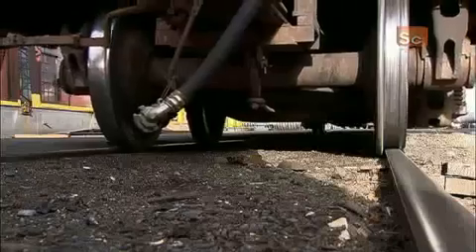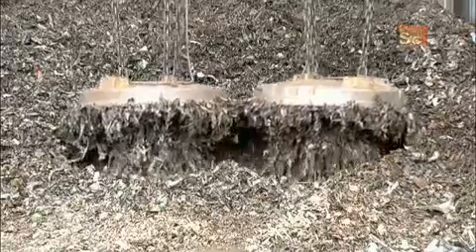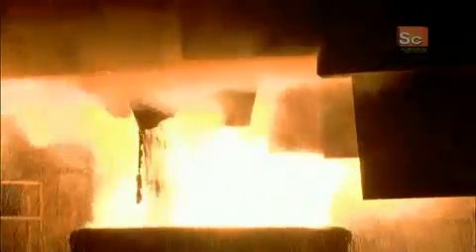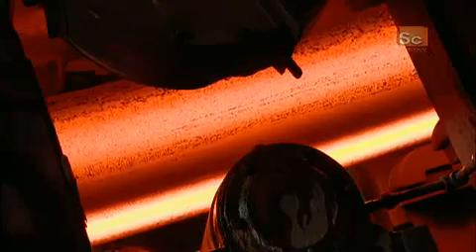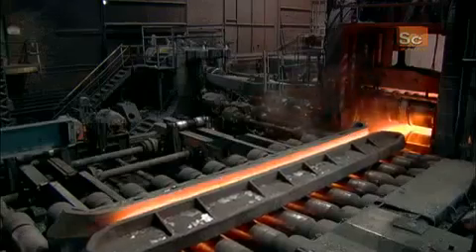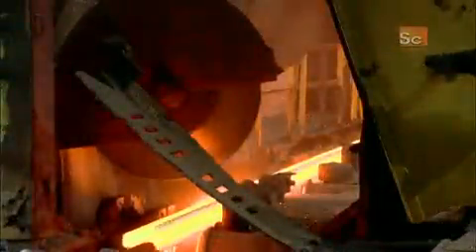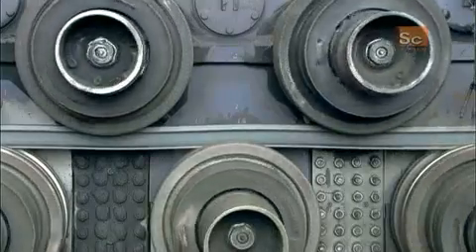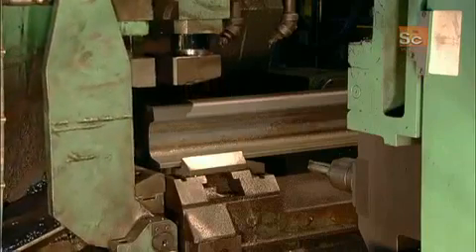How Its Made Train Rails